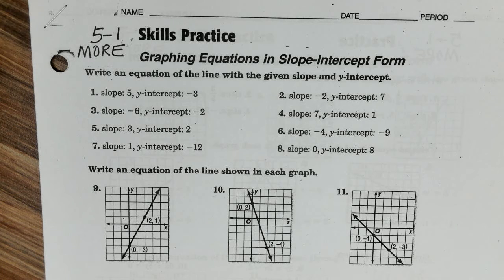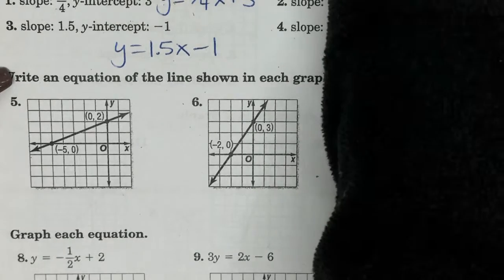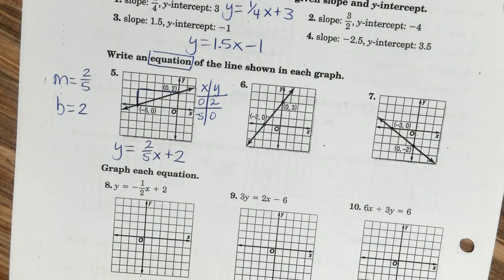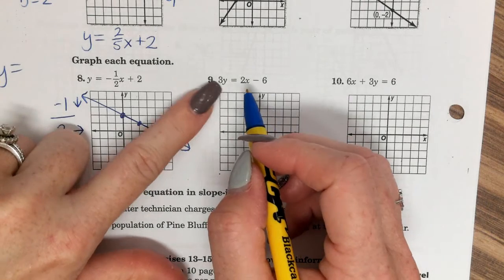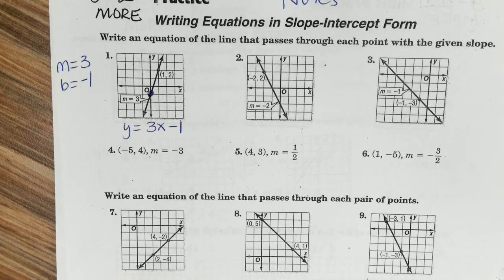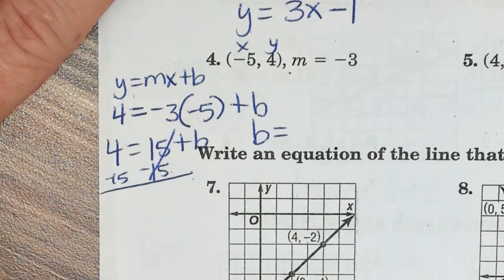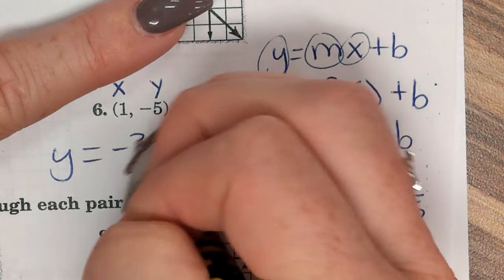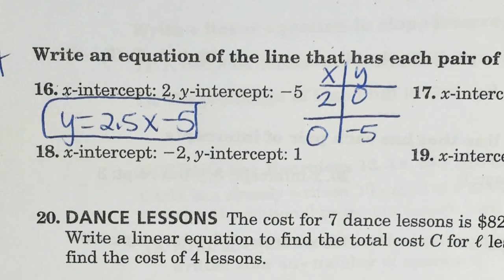5-1 and 5-2 More